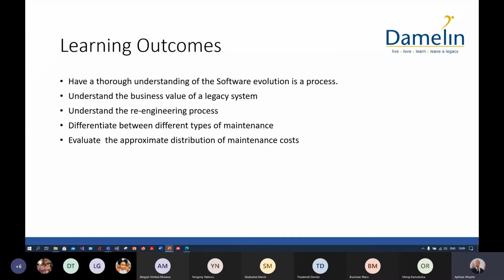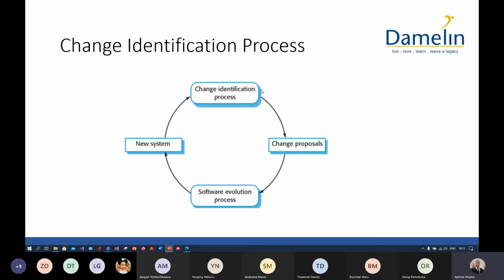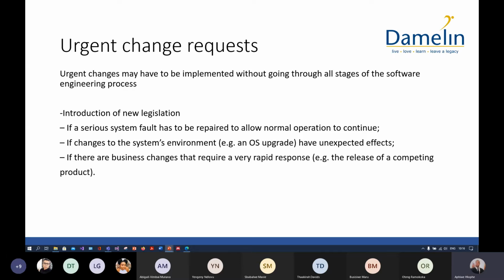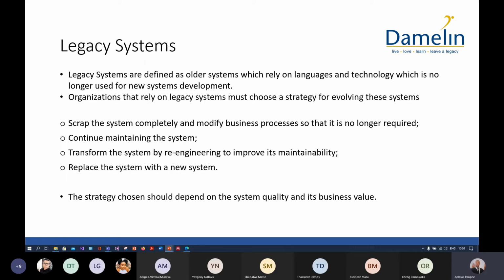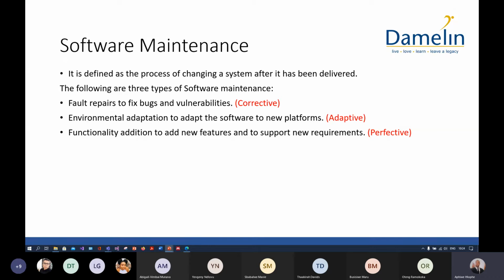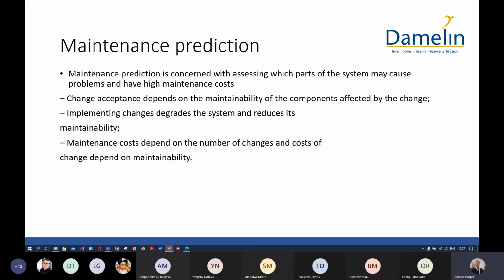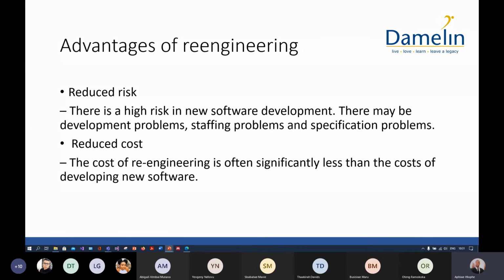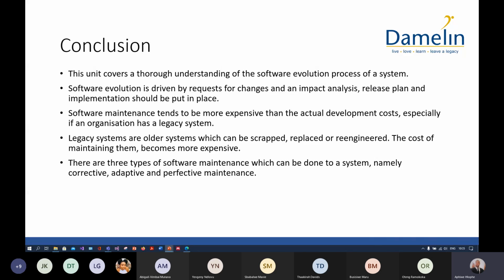Software Engineering 1A Virtual Class unit 9